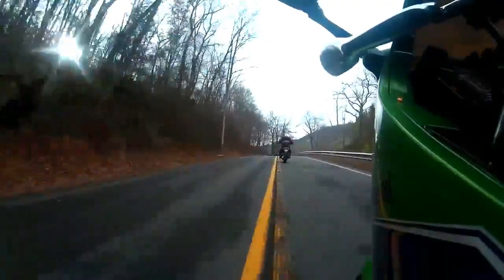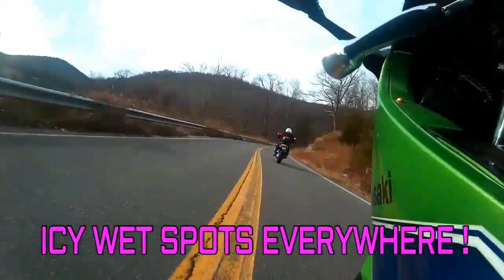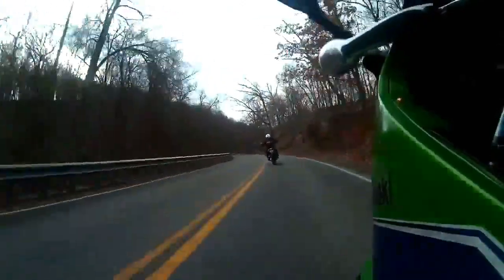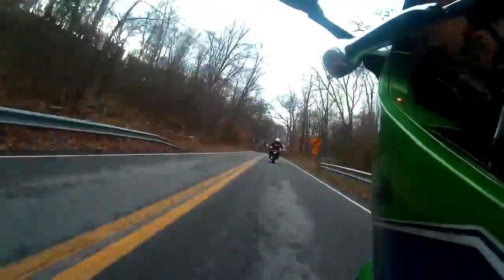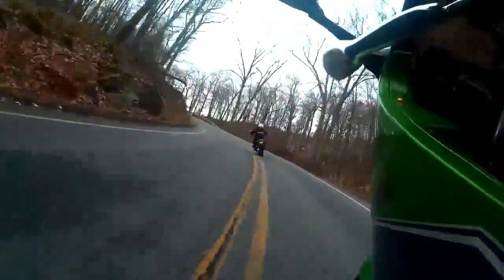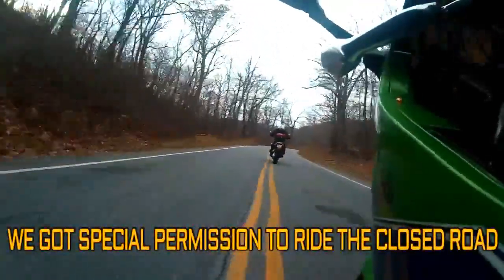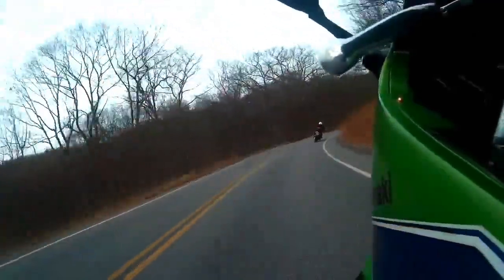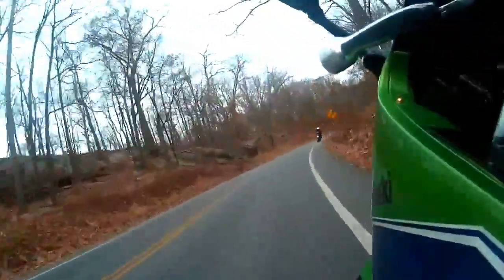RIDING 106 WHEN CLOSED GS1200 BMW AND 750 NINJA BELOW FREEZING TEMPS.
GREAT ADVENTURE AND LUCKY FOR JOSE AND I IT ALL WORKED OUT FINE IN THE END. NOW YOU CAN SHARE OUR RIDE IN A WARM OFFICE DRINKING HOT COFFEE. DO NOT TRY THIS AT HOME.